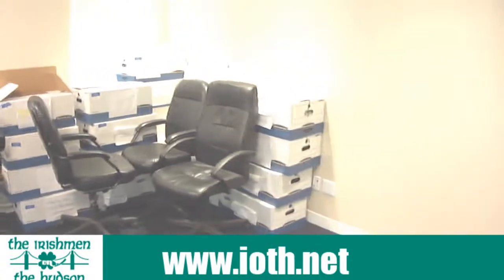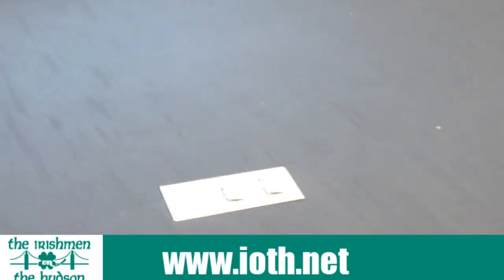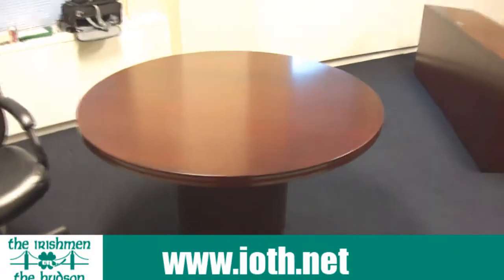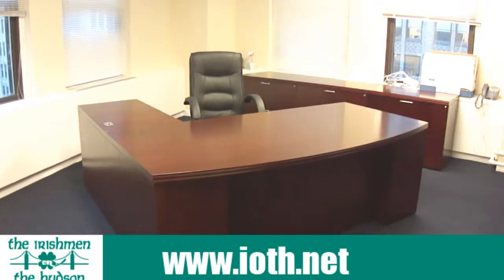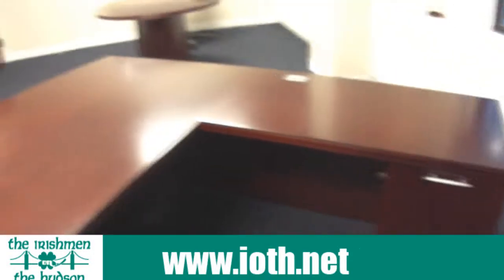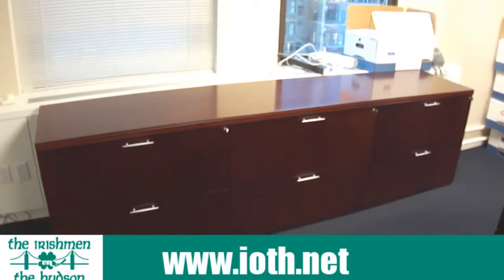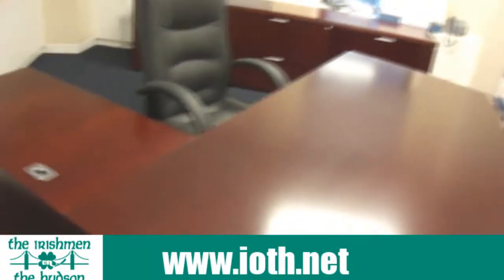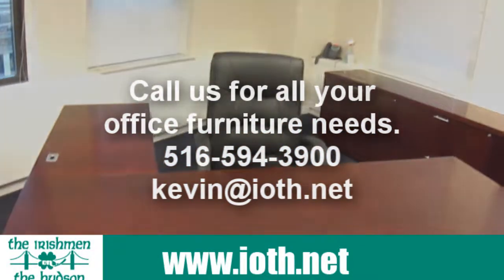OFS Furniture Installation for Executive Office in Manhattan, NY by the Irishmen On The Hudson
OFS Furniture installation we did for an accounting firm in Manhattan, NY.